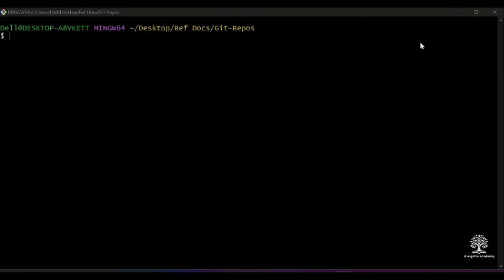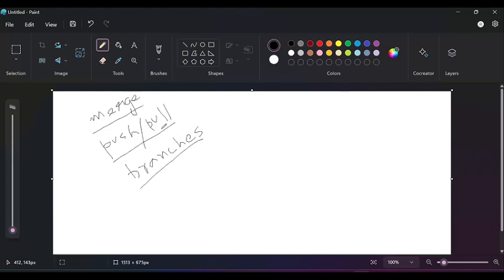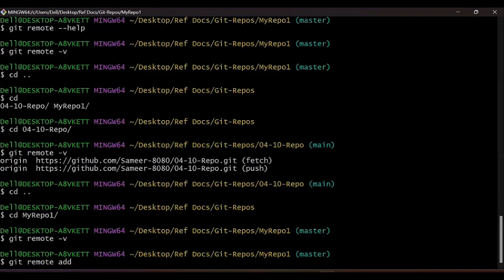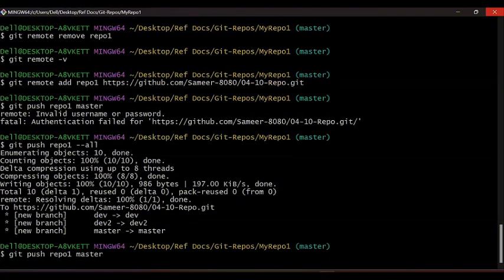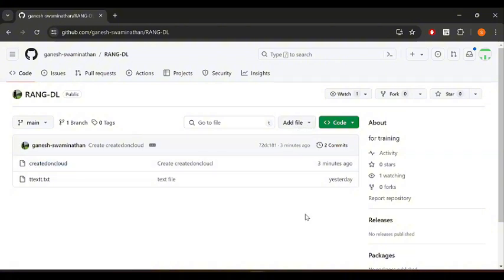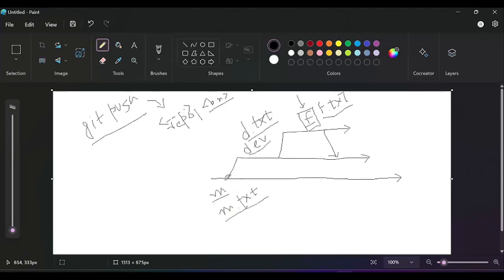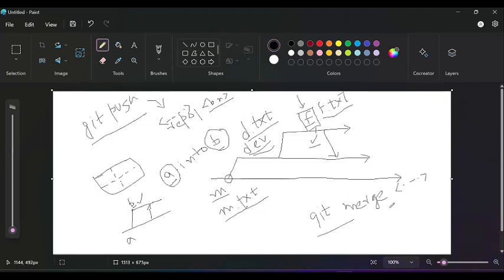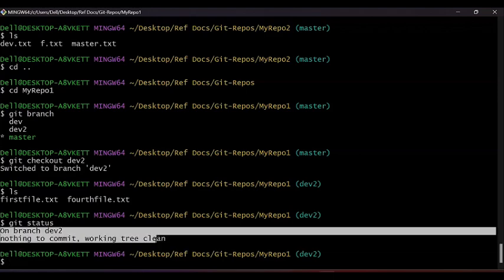GIT Weekday part 3 AI+Ignite Academy